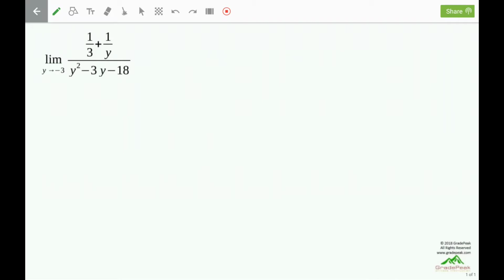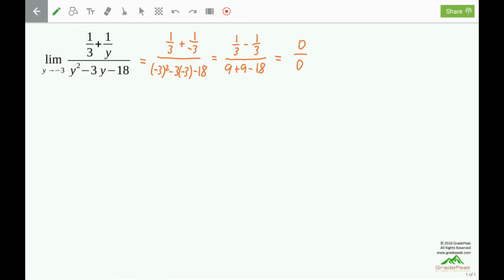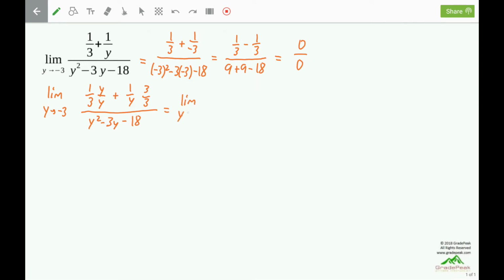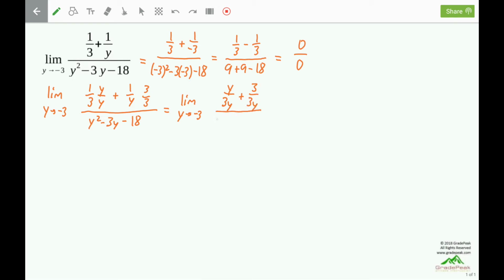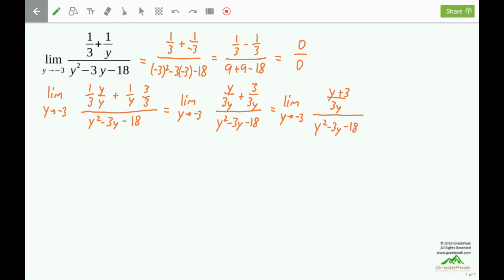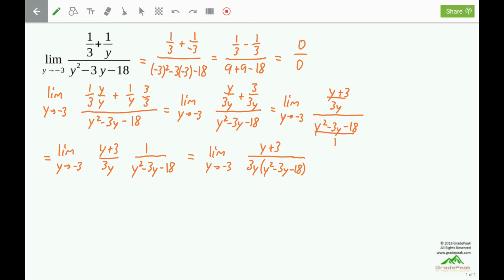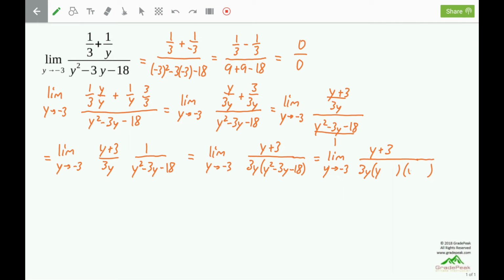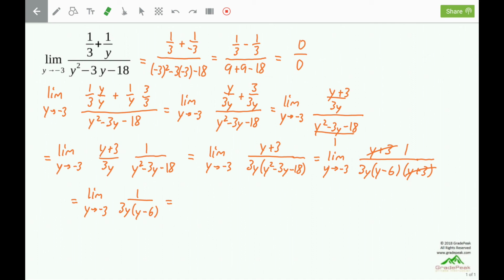GradePeak Calculus 1 Zero Over Zero Indeterminate Form Limit 3 10